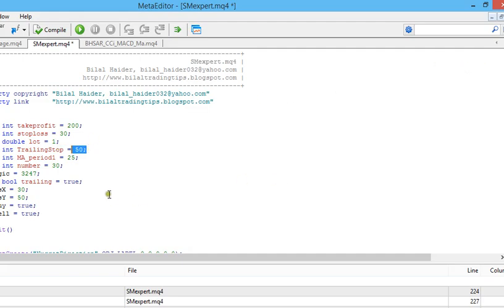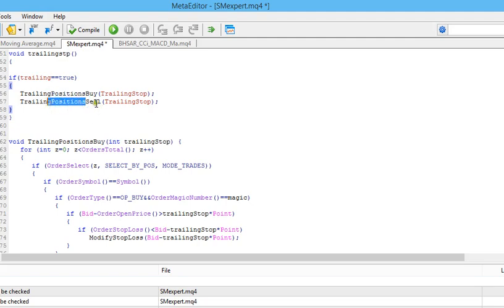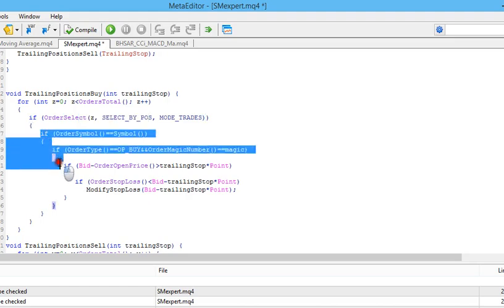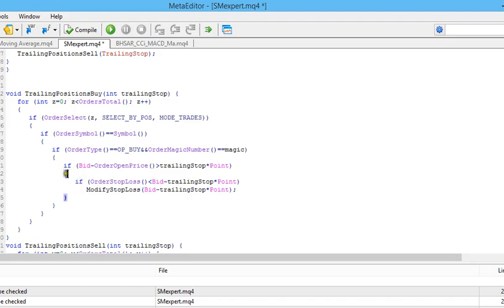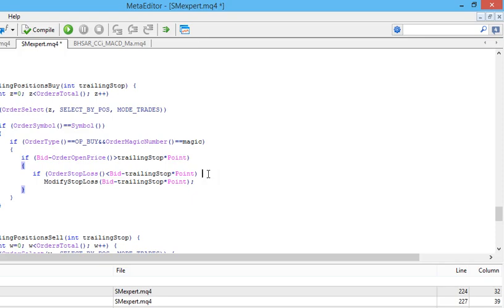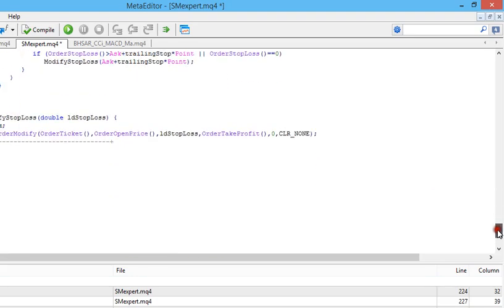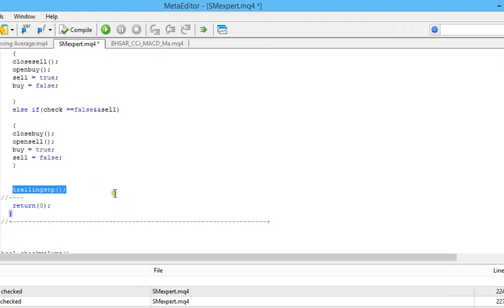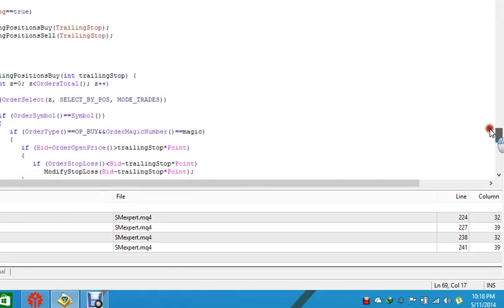Mql4 Programming Tutorial 44 - Coding Trailing stops